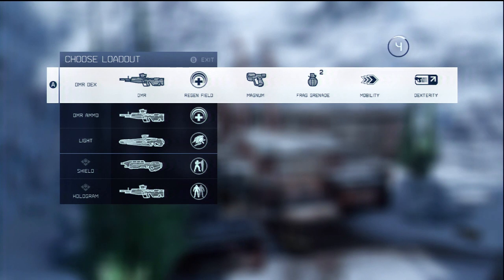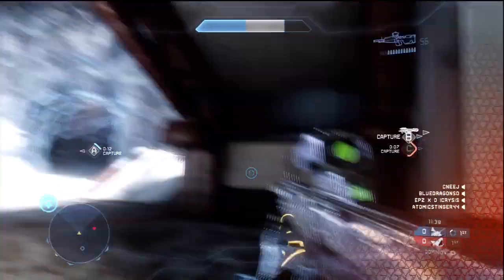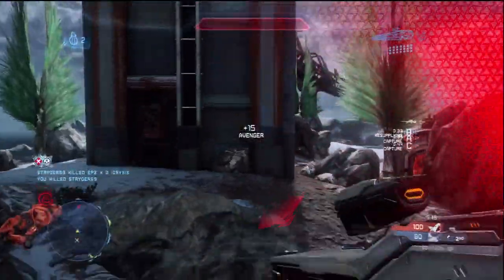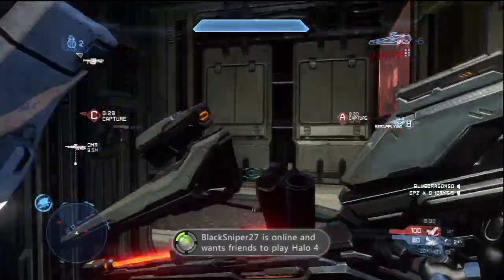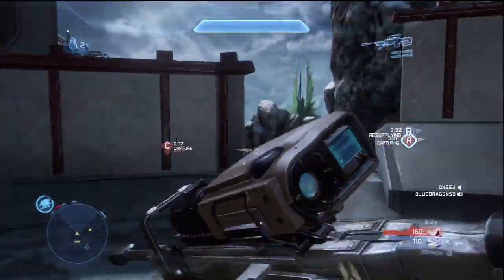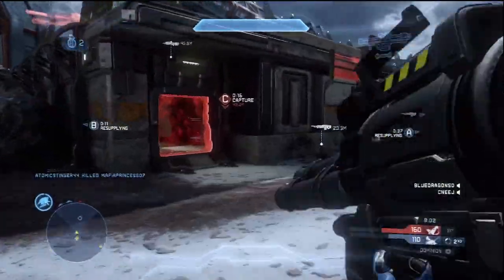Longbow Dominion [Commentary]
Houdini plays Halo 4.
Map: Longbow
Gametype: Dominion